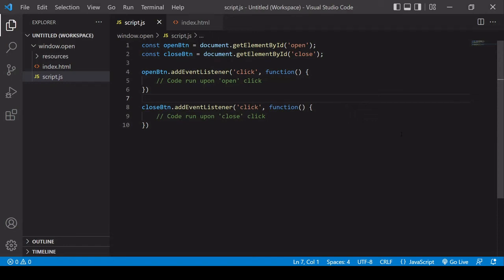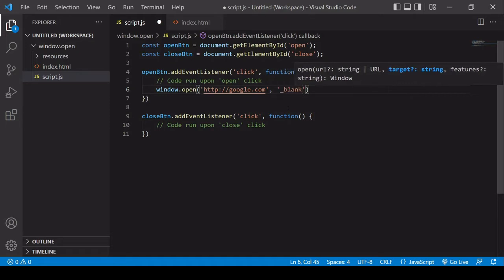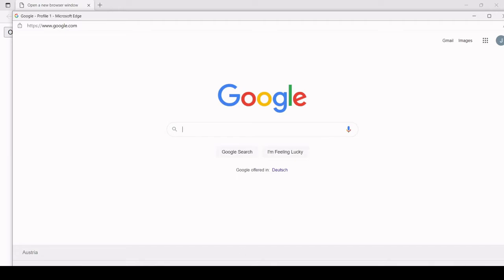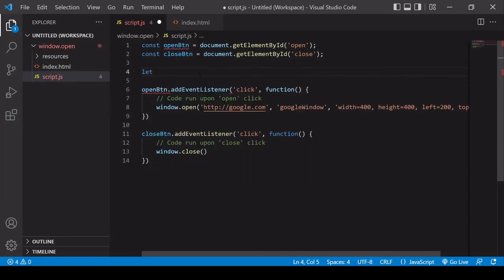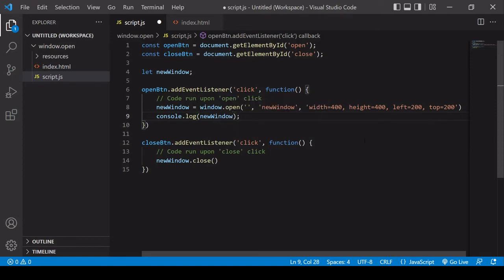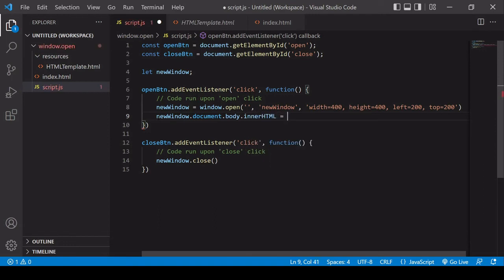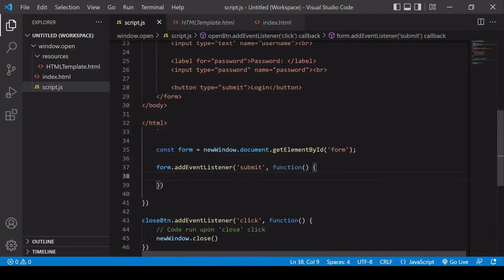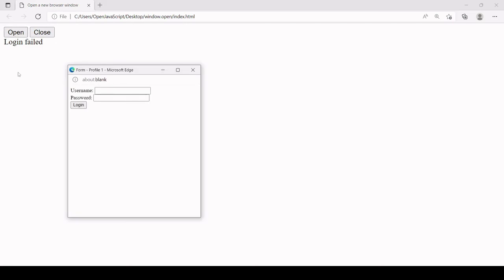How to open a new browser window using JavaScript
How to open a new browser window in JavaScript. Also the tutorial covers how to open either a URL or HTML content, setting the opening behavior and how to close the window.